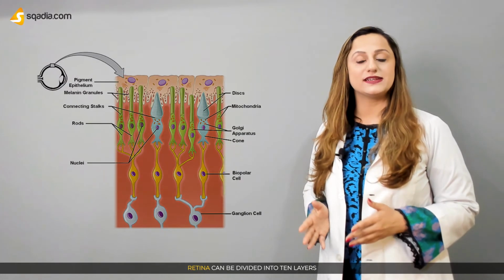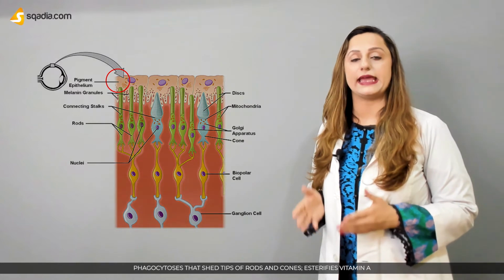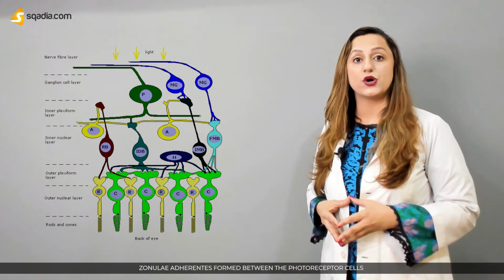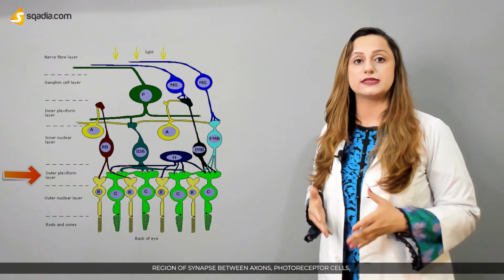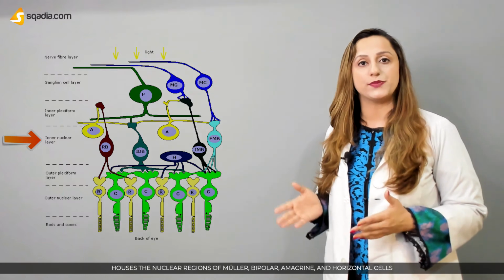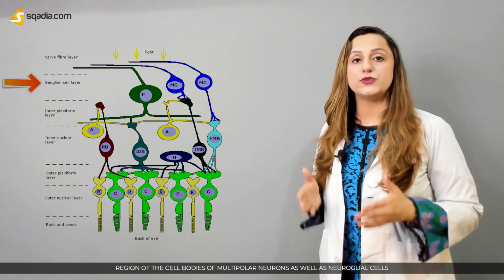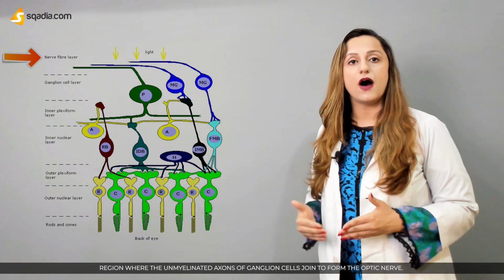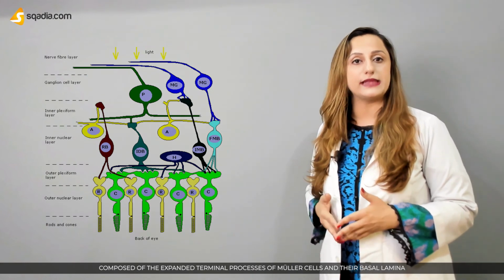Layers of Retina | Histology Anatomy Video | Online Education | V-Learning™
In this 2-minute clip of Histology Dr. Hina Khan briefly explains the Layers of Retina. Retina can be divided into ten layers:

1. Pigment epithelium
2. Layer of rods and cones
3. External limiting membrane
4. Outer nuclear layer
5. Outer plexiform layer
6. Inner nuclear layer
7. Inner plexiform layer
8. Ganglion cell layer
9. Optic nerve ﬁber layer
10. Inner limiting membrane

5500+ Medical Courses Lectures.